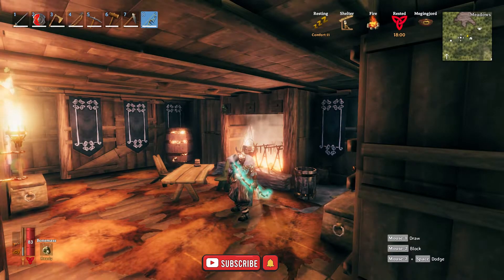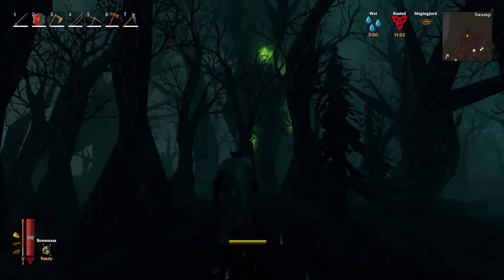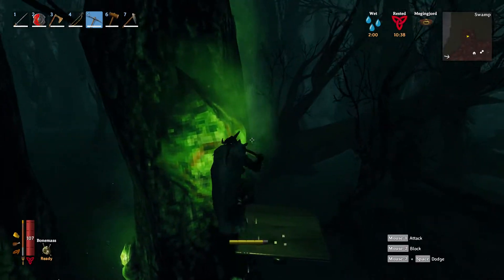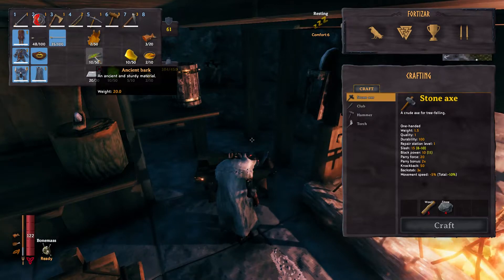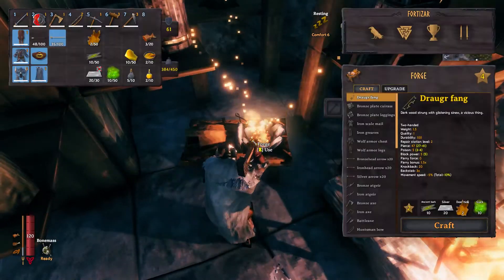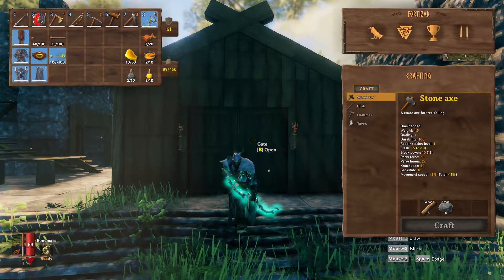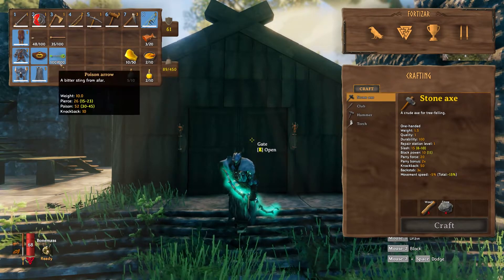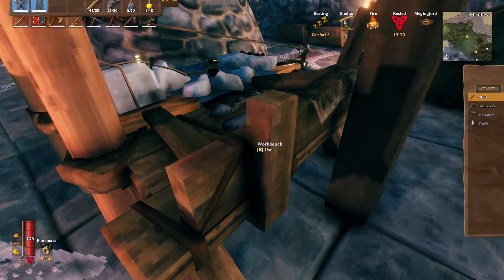How to craft the best BOW in Valheim - Draugr Fang Bow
In this video I cover how to craft the "Druagr Fang Bow" and cover what ammo you should use with it to maximise damage output.

Time Stamps
Intro: 00:00
Harvesting GUCK: 00:04
Other Materials: 00:50
Crafting The Bow: 01:14
The Bows properties: 01:31
How to craft poison arrows: 01:51
End Thanks: 02:36